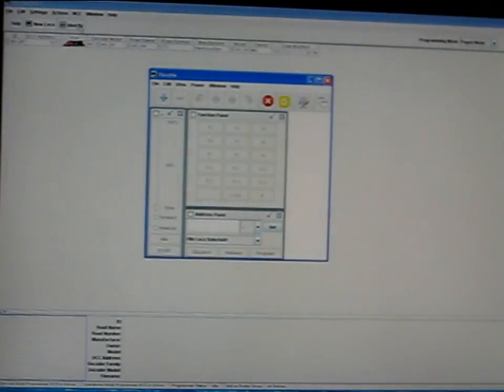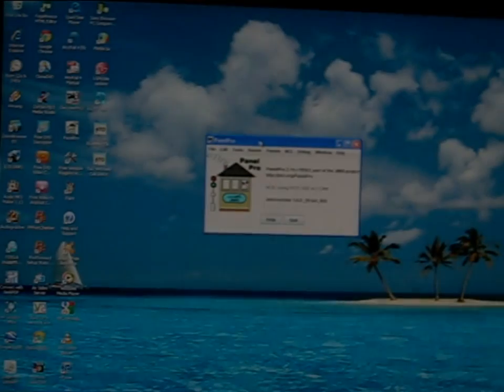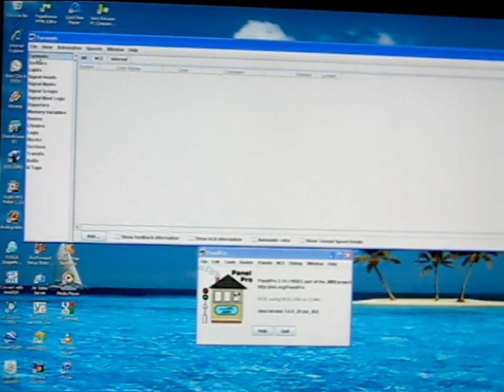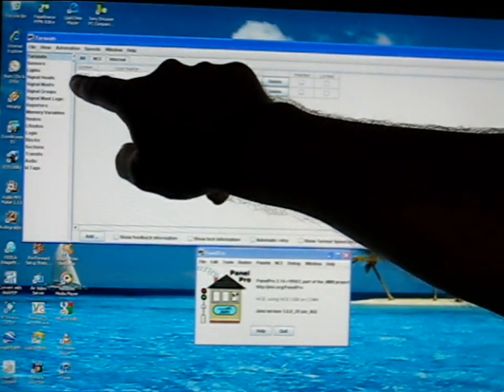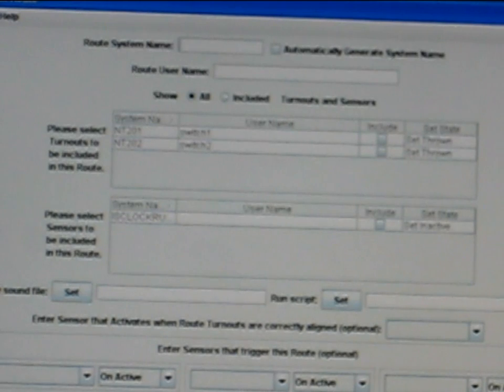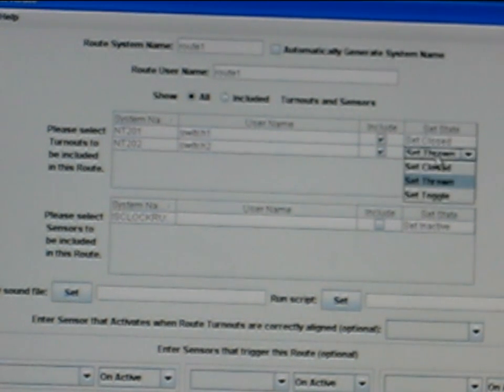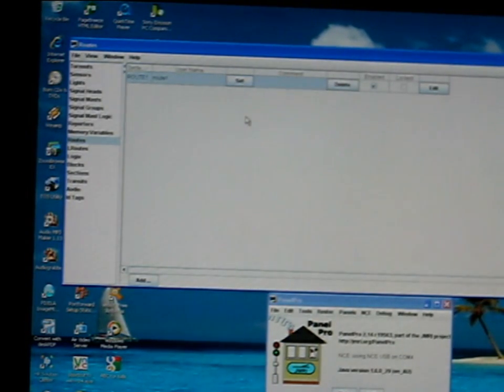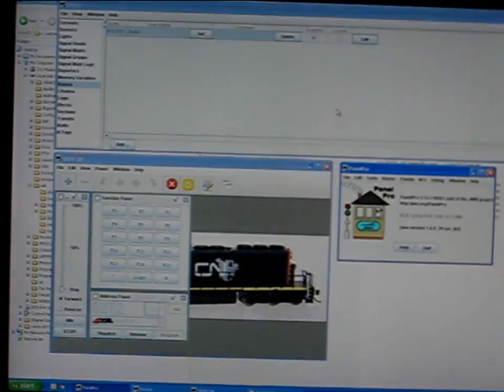Turnout control with JMRI & panel pro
Controlling turnouts on my layout using JMRI & panel pro software